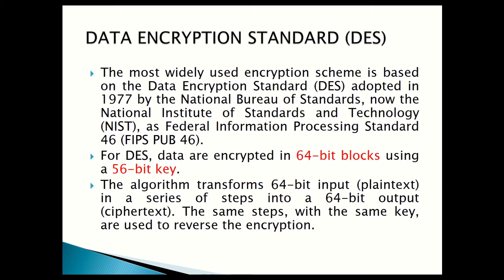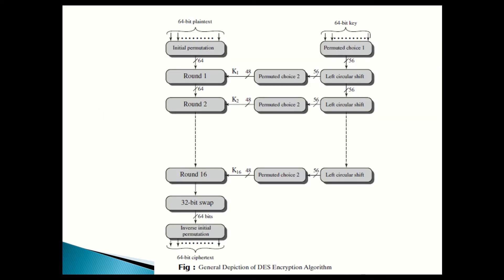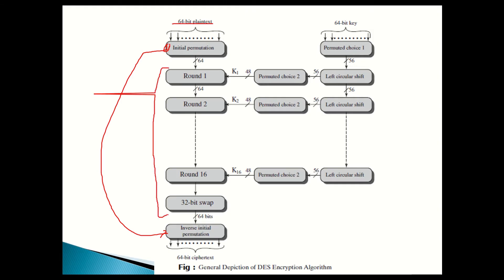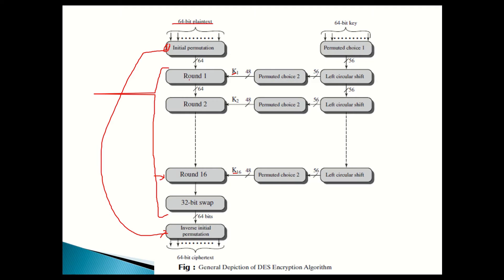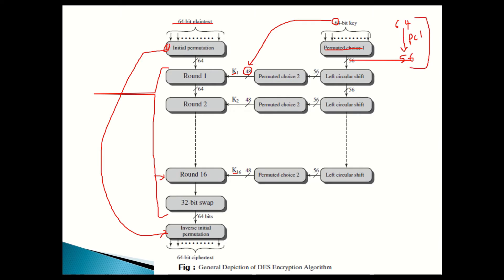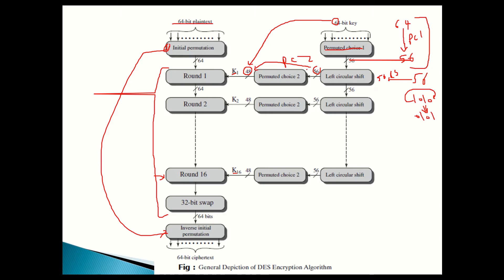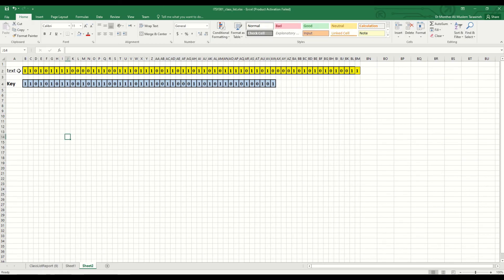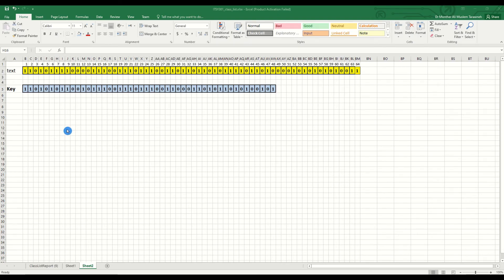DES Initial permutation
Explain the man steps in DES algorithm and the initial permutation step.